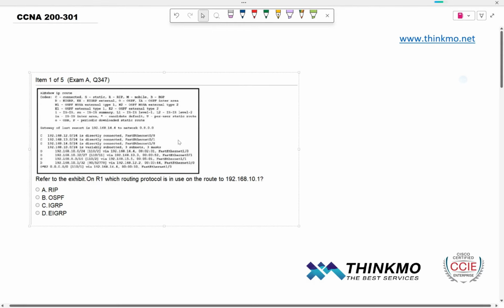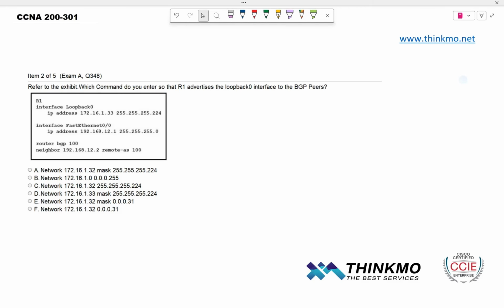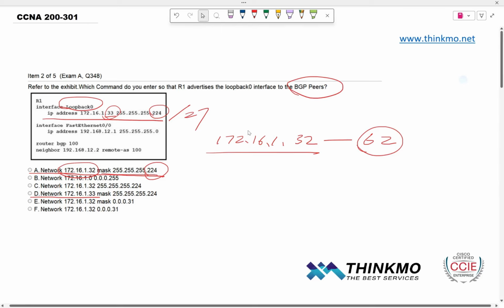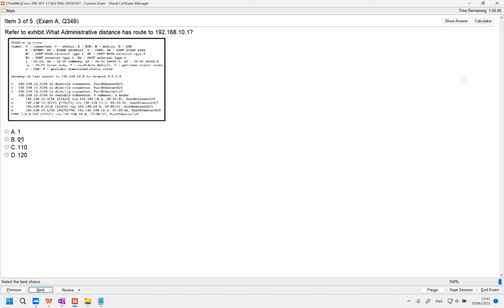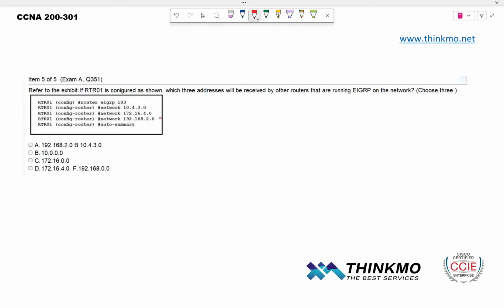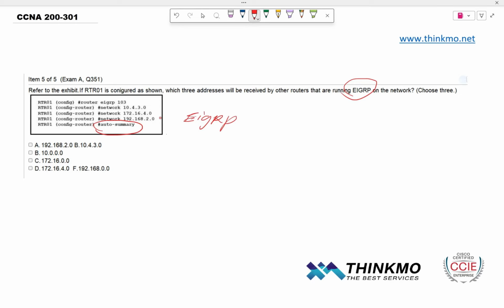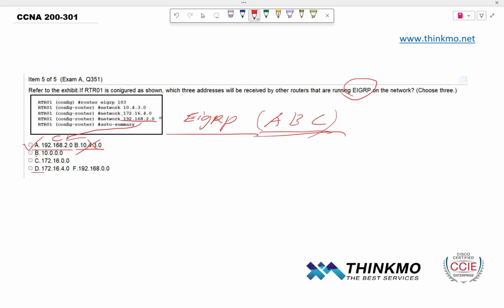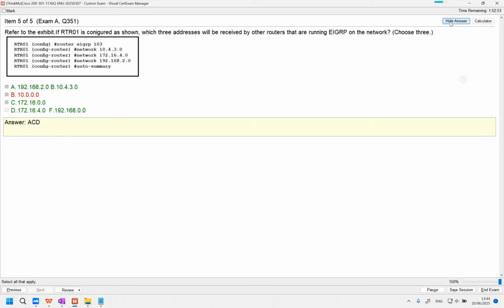Episode 39 | Free Dumps of CCNA | Explanation of CCNA Exam Questions | CCNA 200-301 Complete